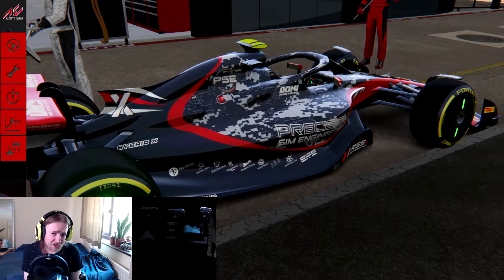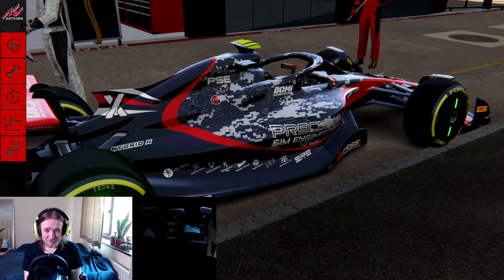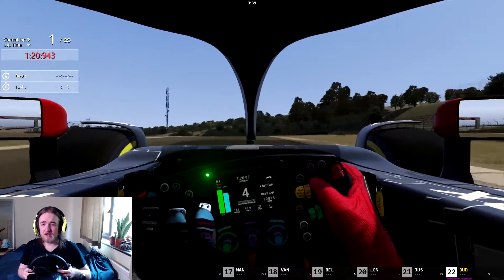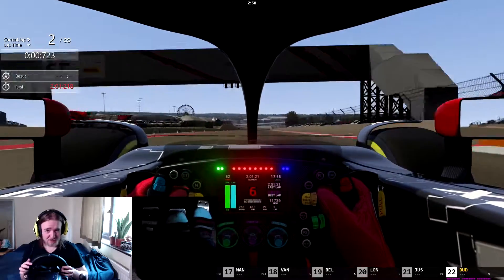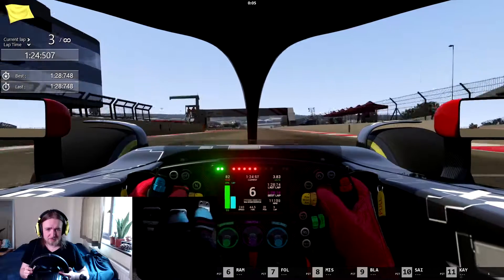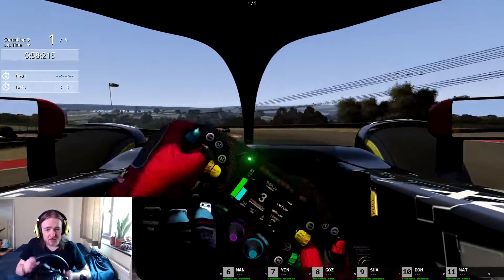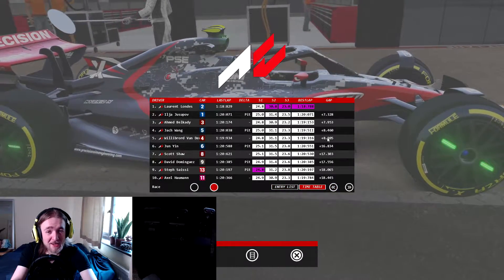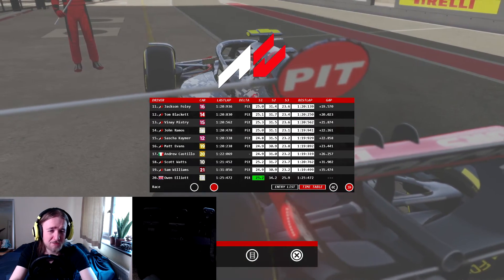What If F1 Raced At Kyalami?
It's been nearly 30 years since F1 raced in Africa, however Lewis Hamilton has recently repeated comments suggesting that F1 should return to racing in Africa In this video, I look at the modern version of Kyalami, the location that held the most recent F1 race in Africa, and wonder how a race there would turn out.

You can find the mod for Kyalami on RaceDepartment and you can get the RSS Formula Hybrid X 2021 from Race Sim Studio

This is Project TTT #

Got an idea for a video?

And, while you're here, why not check out one of these other links?